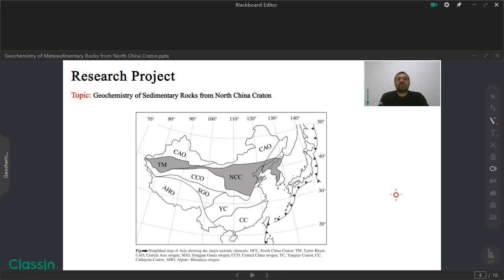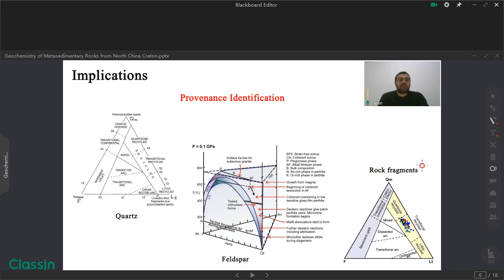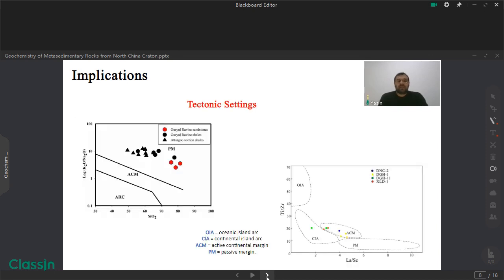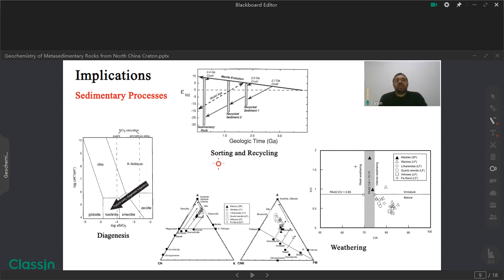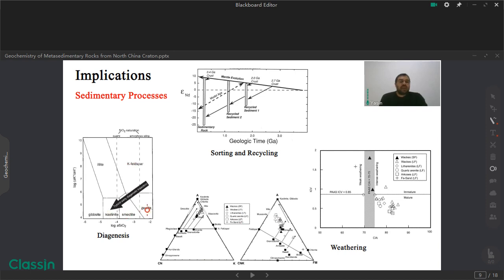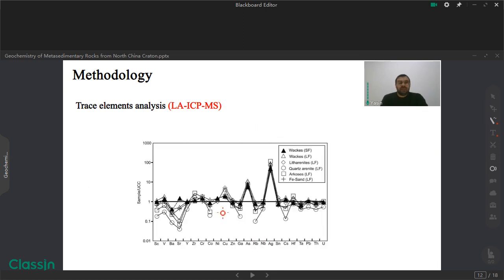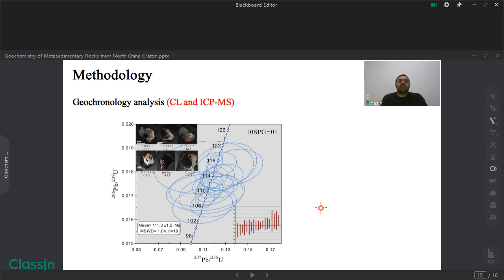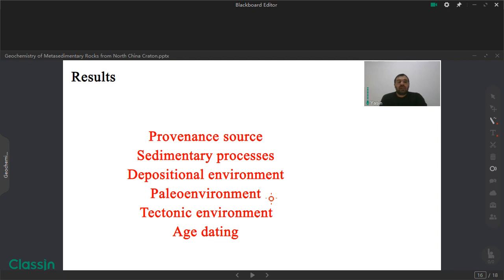AOGS-RAC: Young Scientist Showcase Project - Yasin Rahim